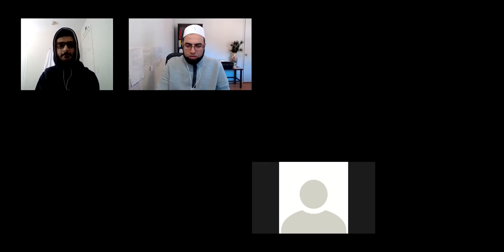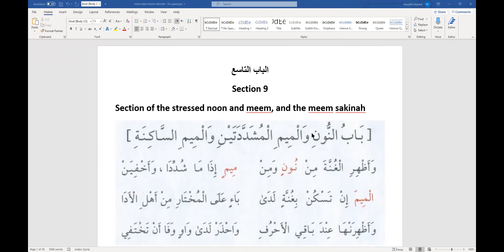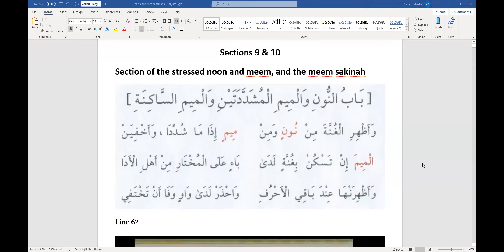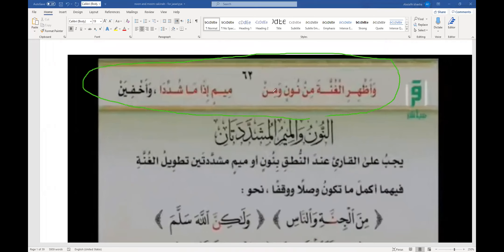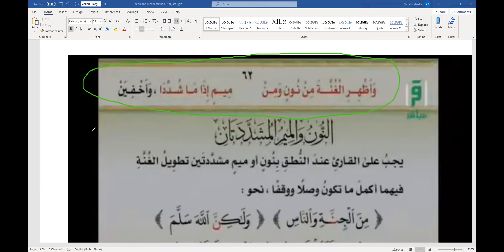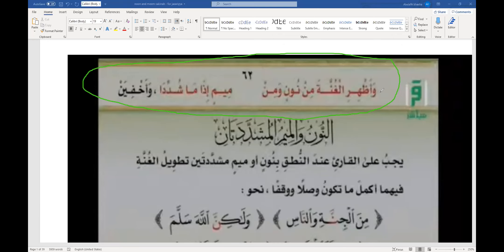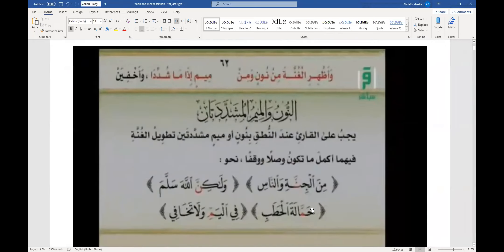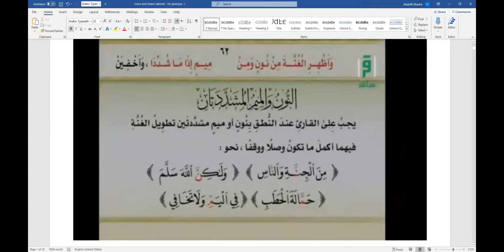Aljazariyya Made Easy-The two letters of Ghunnah & Ghunnah levels-Verse 62 - Sh. Abdullah Khadra